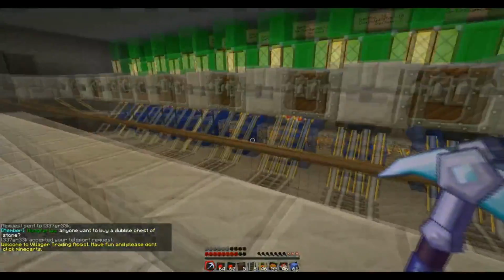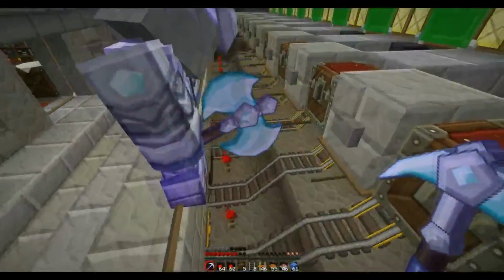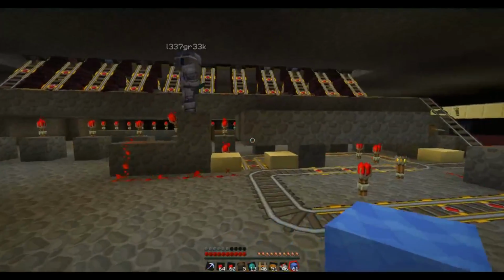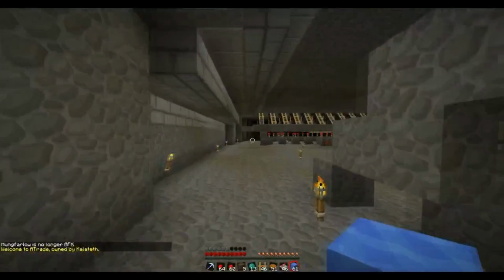Ep 3 The ShadowCast Redstone, Rails, and Ridiculousness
In this episode we are continuing the work on the villager trade market, we look at Gr33k's market design. You get to hear me forget how to speak and see acrobatic mob murdering.

Dextersworldnl - credit for the track design
minecraftaddict - credit for the minecart dispenser